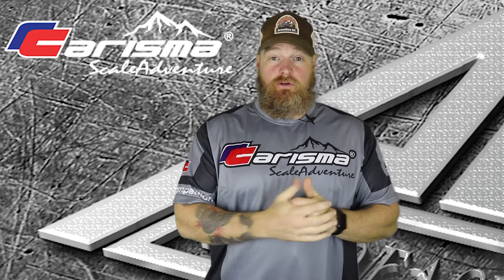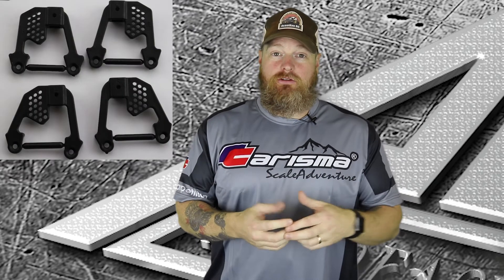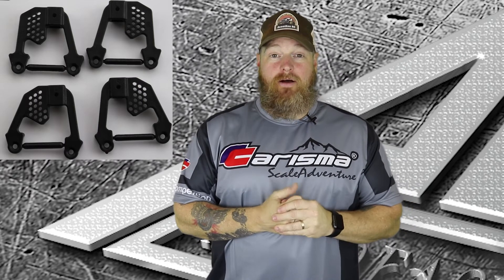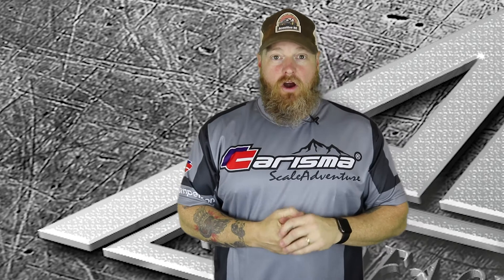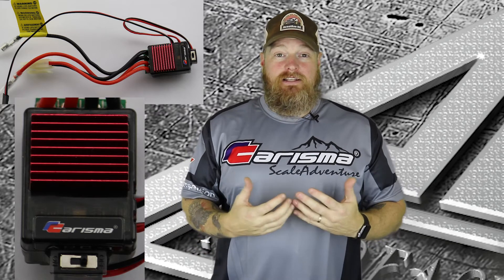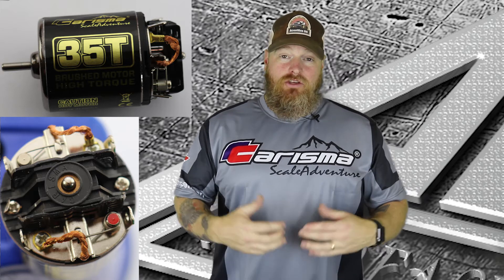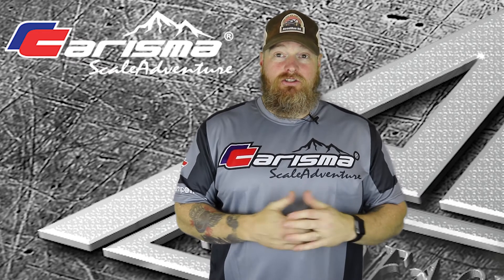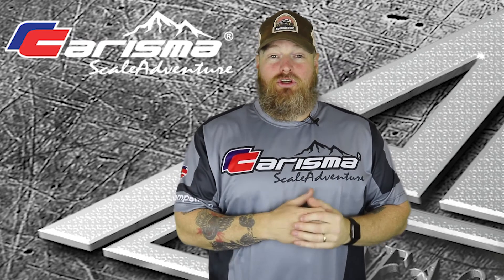NEW Carisma Scale Adventures brand Upgrades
NEW Carisma Scale Adventures brand Upgrades! Just received a spares package from Carisma Scale Adventure and they have sent the Team Drivers a couple new Products to test!
1. Upgraded Shock Hoops
2. Forward Battery Mount
3. Waterproof Brushed 2S ESC
4. Re-buildable 35t Brushed Motor
CarismaScaleAdventure.com